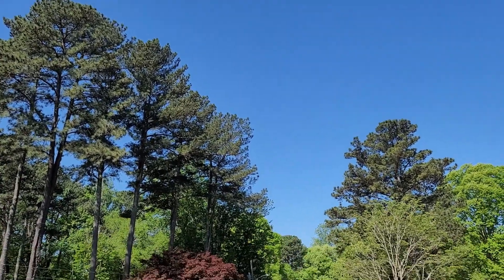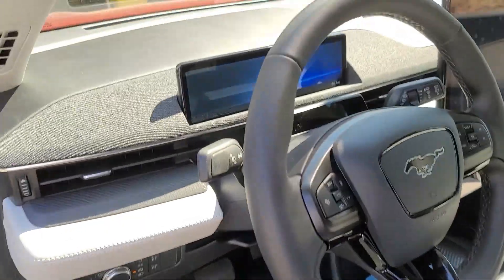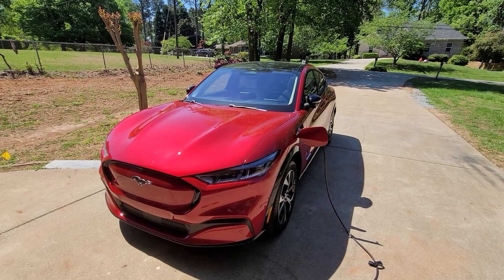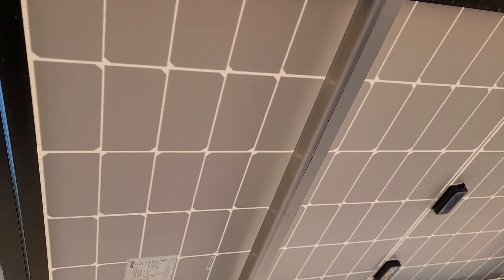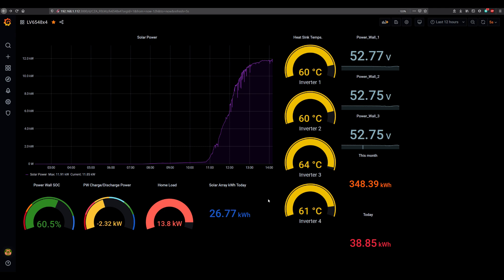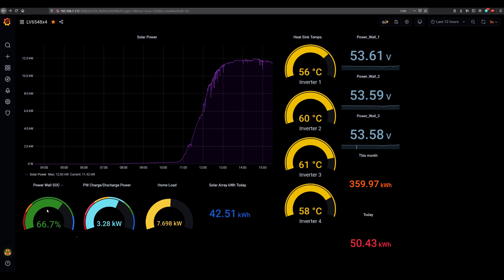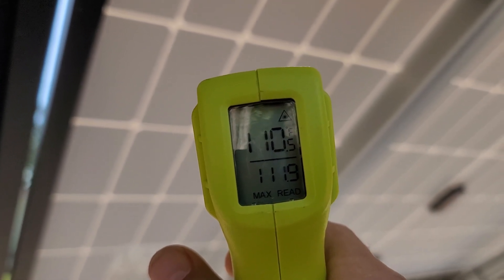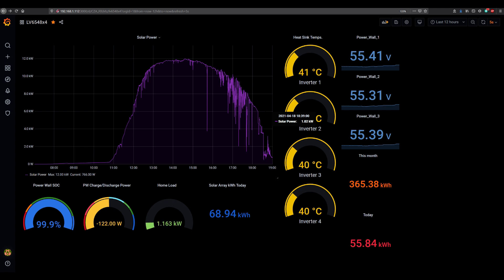DIY Solar System EV Charging & Performance Test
EV Charging
Production and Performance test
Load Test
69kWh produced